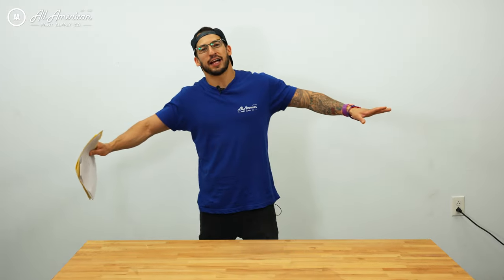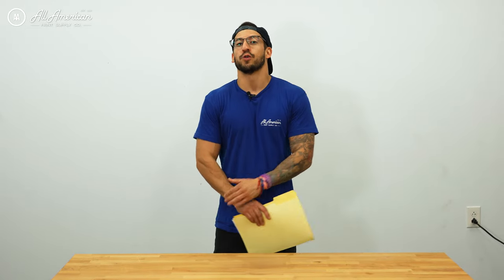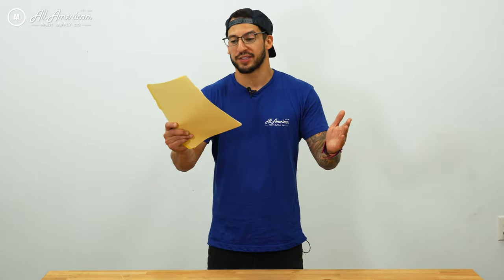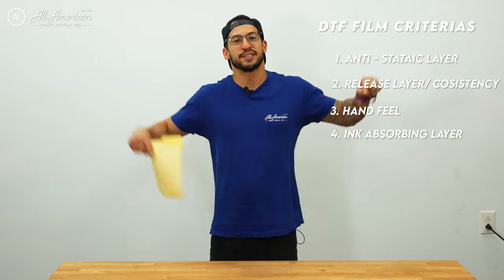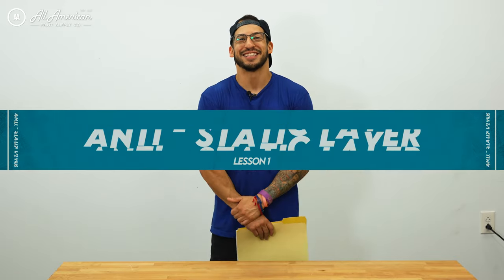Shocking Results! DTF Film 101 - Lesson 1: Anti-Static Layer | AA Print Supply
How Does DTF (Direct To Film) film actually work? It's not magic, it's awesome! Join Professor Estevan Romero in the first installment of our educational series "DTF Film 101" as we break down what goes into the Anti-Static layer of dtf film . Humidity and temperature can negatively affect your prints, but a bad film cannot be fixed or adjusted.

Video Chapters:
Intro (0:00)
Definition (0:51)
Key Factors (1:21)
Layers (2:12)
Examples (2:30)
Static Help (3:40)
Outro (3:57)